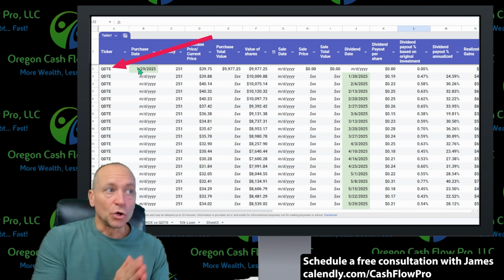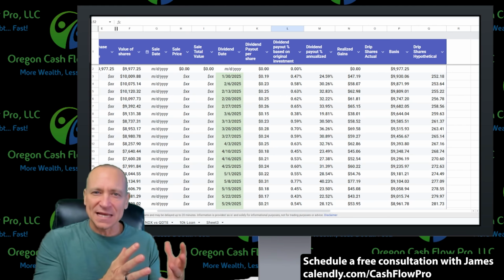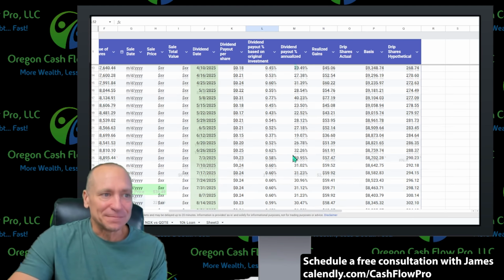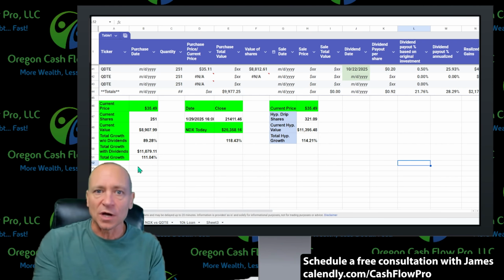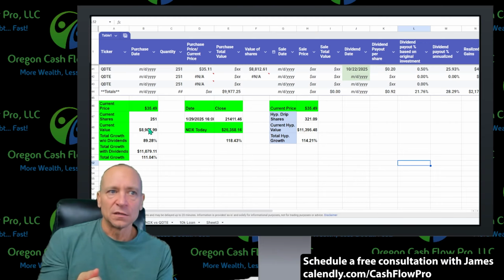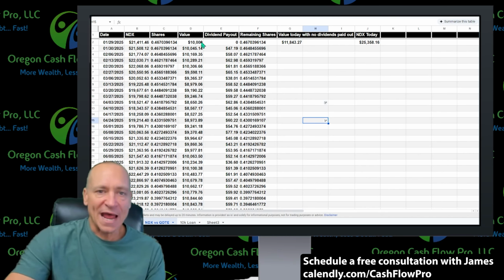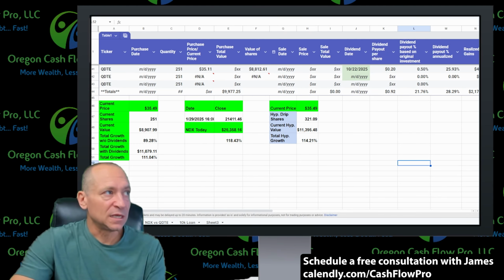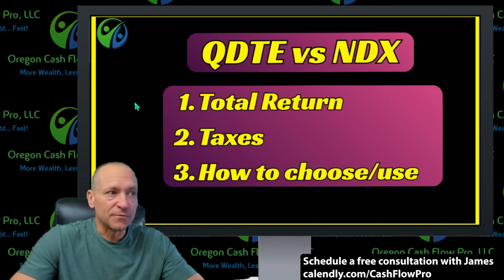Are Covered Call ETFs a bad investment choice?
In today's episode, I discuss strategies to maximize cash flow through investment choices, specifically comparing the high-yield dividend ETF QDTE to its underlying index, the NDX. I conduct a detailed comparison, examining the total return of a $10,000 investment challenge initiated with QDTE versus a hypothetical investment in NDX, noting that QDTE, a covered call fund, underperformed NDX during a volatile year despite its initial outperformance. The discussion also covers the tax implications of each investment, highlighting the favorable tax treatment of QDTE's return of capital in the short term and the 60/40 long-term/short-term capital gains classification of NDX. Finally, I explore various use cases for each investment, suggesting QDTE's simplicity and high dividends are ideal for generating income to cover loans or regular expenses and possibly better suited for long term capital gains tax treatment, while NDX is better suited for savvy investors focused on maximum total return and favorable 60/40 tax treatment in certain circumstances.

Get the books to help guide your financial journey:
Money In Motion by James Barber
The Smart Family Tax Guide by Mike Nie
Becoming Your Own Banker by Nelson Nash
The Retirement Miracle by Patrick Kelly
My mic